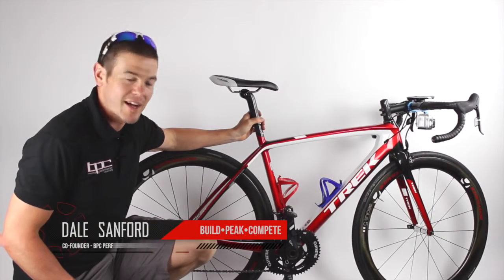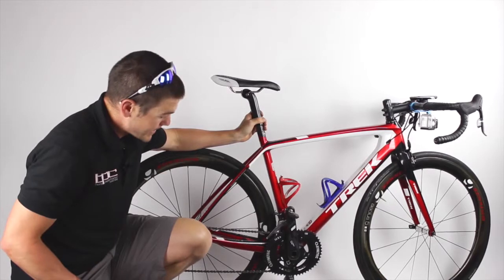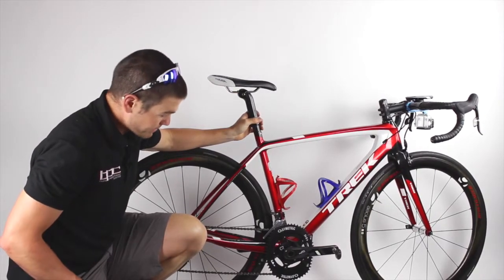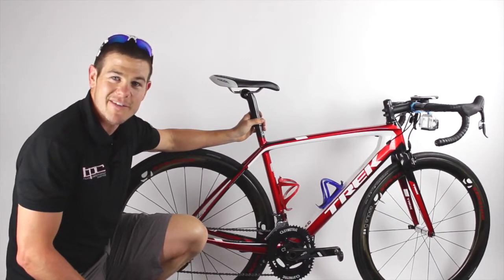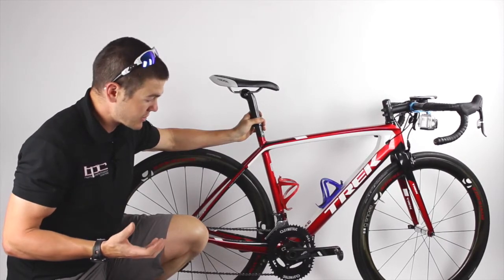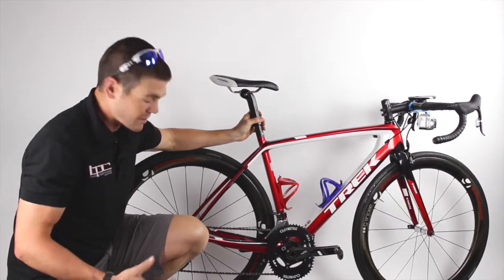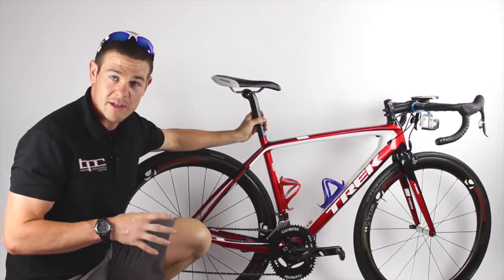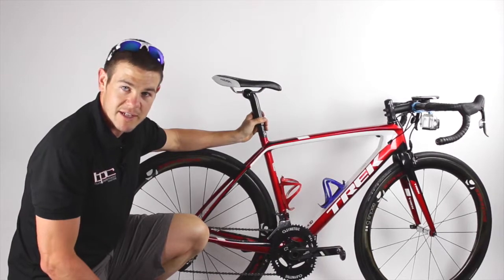Osymetric Chain Rings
Review Type:  QUICK
Review By:  Dale Sanford
If you are a lower cadence rider by nature, and have the money to blow, give these a shot.